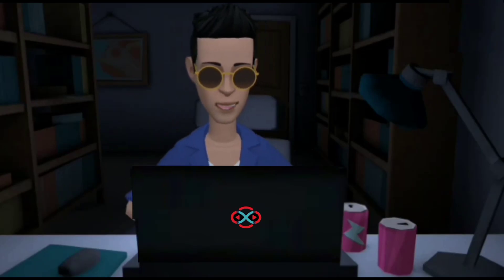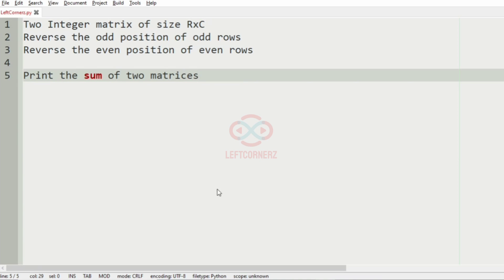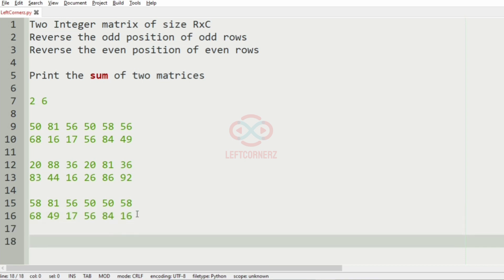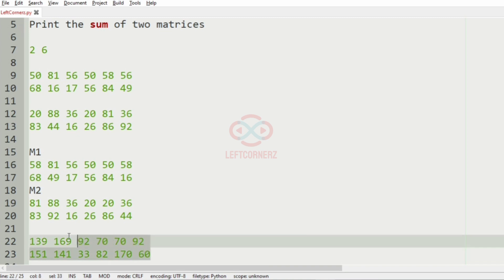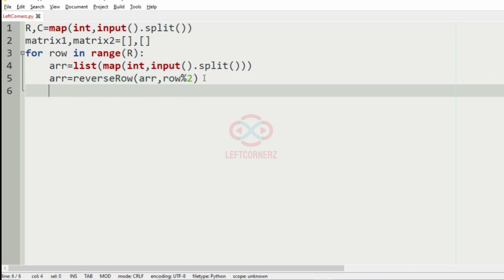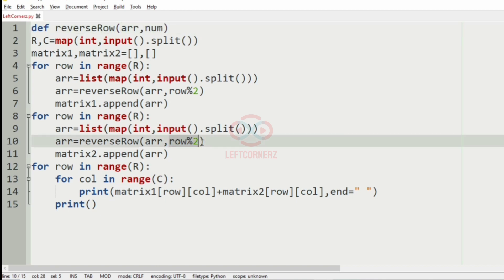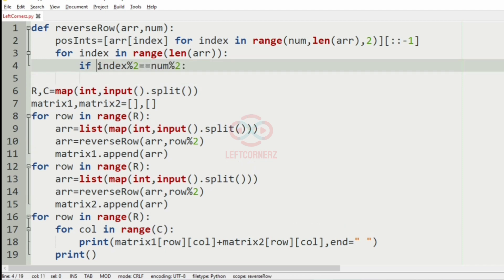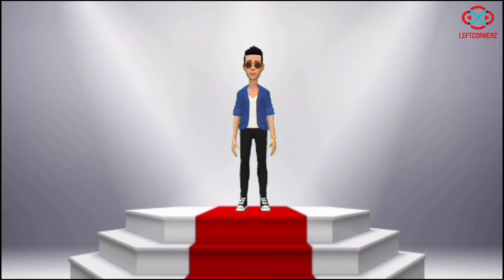skillrack daily challenge logic and solution - sum of matrices - reverse rows (07-11-2020)[id -4548]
Video By:
Karthik B
Tharunkumar K